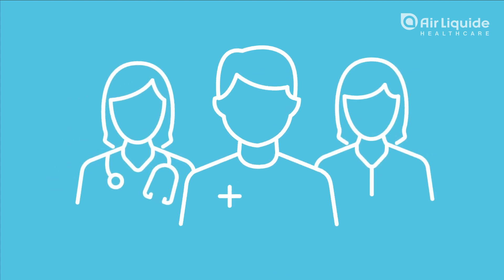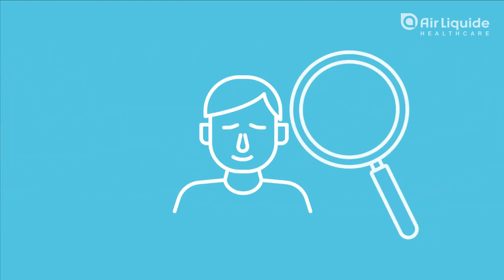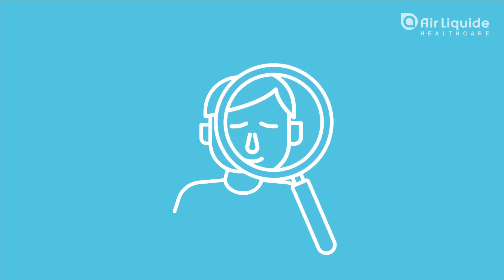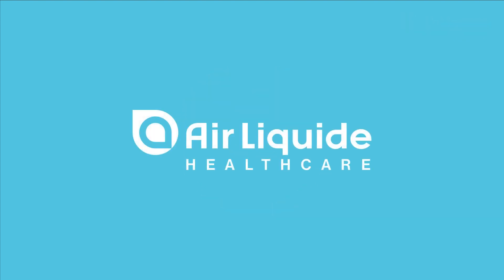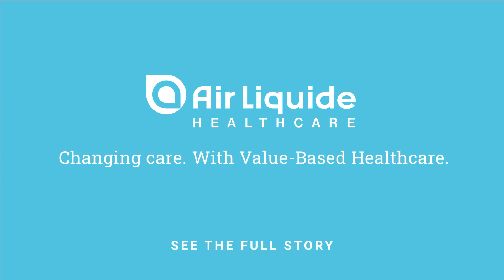We See Patients as People who want to get on with their lives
At Air Liquide Healthcare, we see patients
as people who want to get on with their
lives. Can we deliver better care and
quality of life while still achieving the best
cost for the healthcare system? Yes!
Discover how Value-Based Healthcare
promotes a more sustainable, valuable
version of healthcare. 👇

Join us